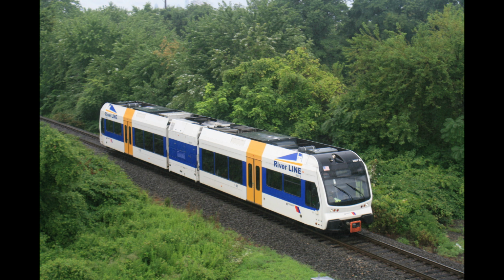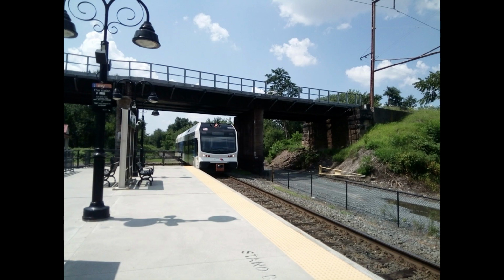TrainVicar: the River Line in the United States of America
I recently went to the USA and travelled on a few trains there. The one I still like the most is the River Line: frequent trains through small towns.